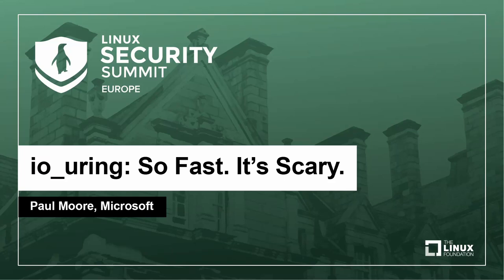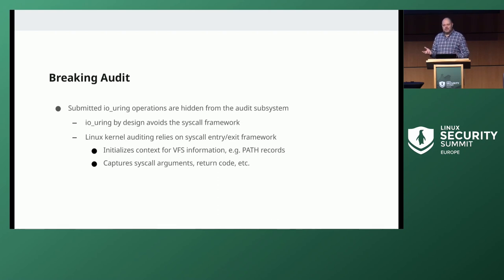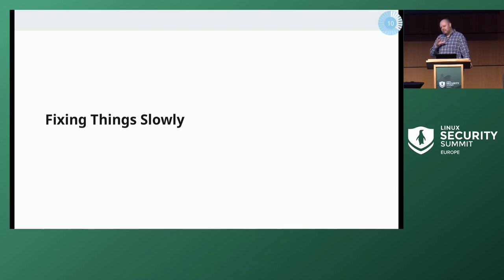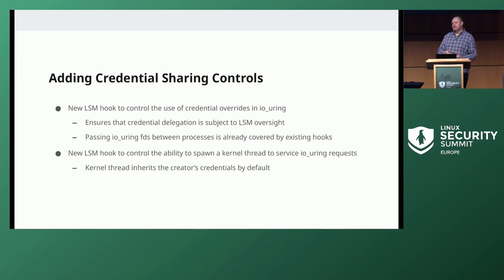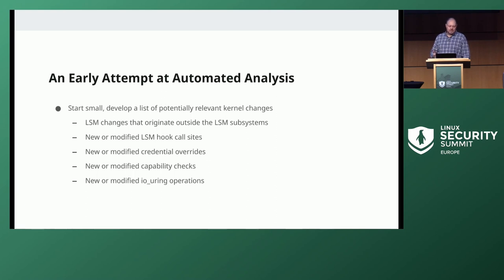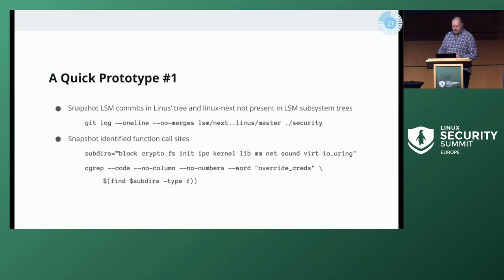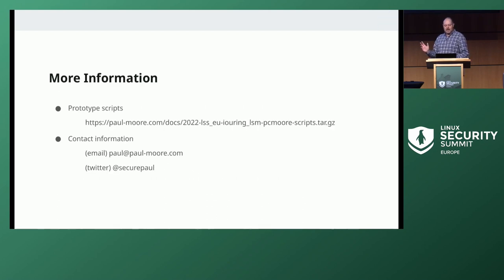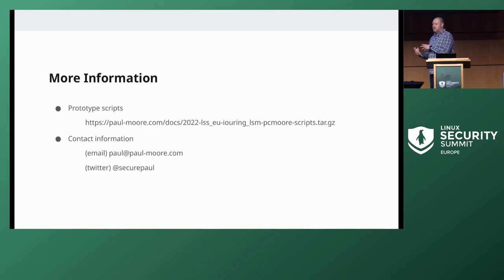io_uring: So Fast. It's Scary. - Paul Moore, Microsoft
The io_uring subsystem was introduced in Linux v5.1 and provided a new way to do asynchronous I/O on Linux, improving on the existing AIO subsystem. Since then io_uring has been a source of active development, gaining the ability to delegate credentials across process boundaries in Linux v5.6. Unfortunately, all of this happened without engaging the LSM community, and as a result LSM access controls were not added to io_uring until Linux v5.16. This talk will discuss the challenges in adding LSM controls to the io_uring subsystem, thoughts on why the controls lagged the functional development, and what the LSM community might do to help reduce the changes of similar problems in the future.